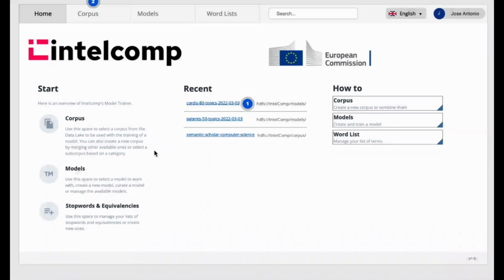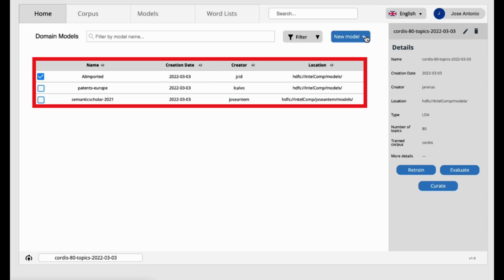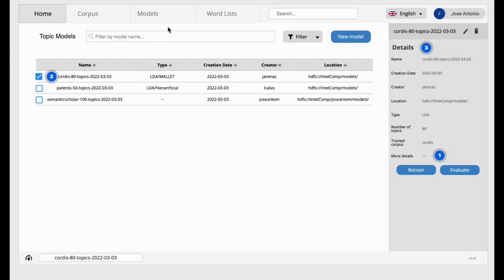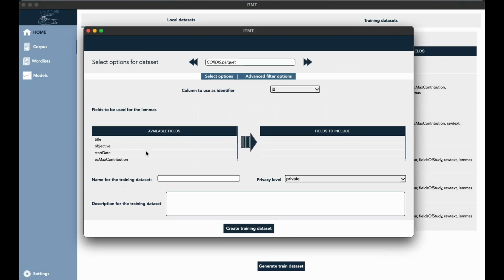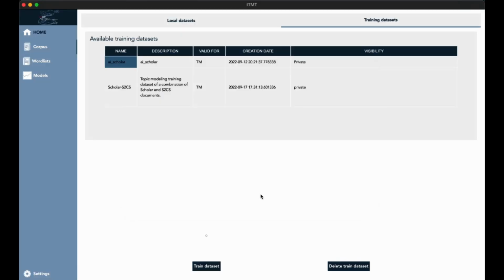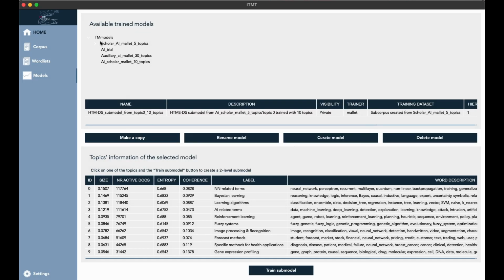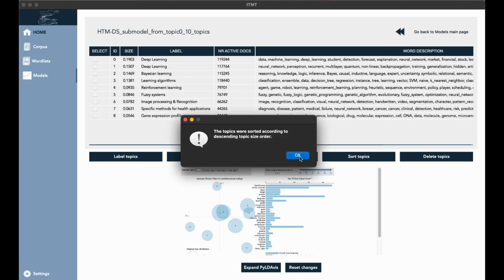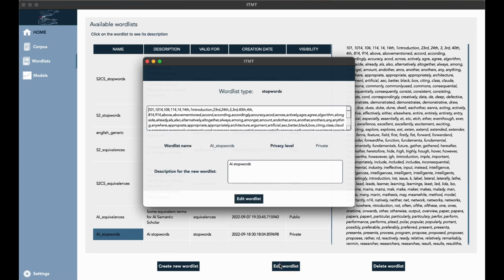Demo del Entrenador de Modelos Interactivo/Interactive Model Trainer Demo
El Entrenador de Modelos Interactivo es una herramienta en desarrollo dentro del Proyecto Europeo IntelComp, que coordina FECYT. Sirve para asistir a expertos de diferentes áreas científicas en el entrenamiento y la depuración de los modelos de tópicos que corresponden a esas áreas en varias bases de datos. Estos modelos permiten conocer los temas principales en un área concreta, de que tratan dichas bases de datos.

Interactive Model Trainer Demo
Interactive Model Trainer (IMT) is a tool currently under development for the EU-funded project Intelcomp whose main aim is the assistance of domain experts on the training and curation of topic models for different specific domains and data sources, as means of extracting the main themes in a domain, these data sources deal with.

Autores / Authors
Jerónimo Arenas -García (Universidad Carlos III de Madrid), Lorena Calvo -Bartolomé (Universidad Carlos III de Madrid)

Fecha / Date
20 de Septiembre de 2022 / September 20, 2022
Lugar
Conferencia 2022 de la Infraestructura Grid Paneuropea (EGI) / European Grid Infrastructure (EGI) Conference 2022